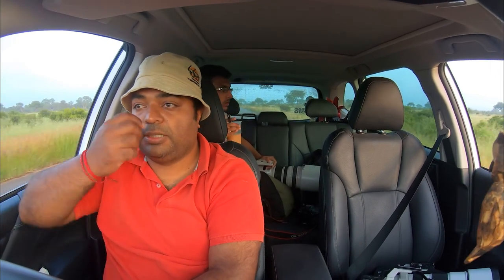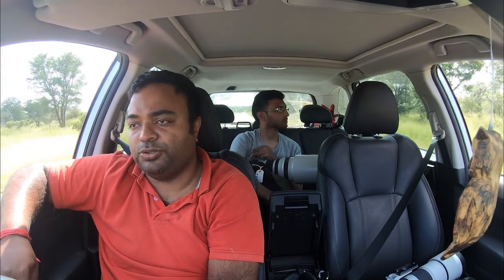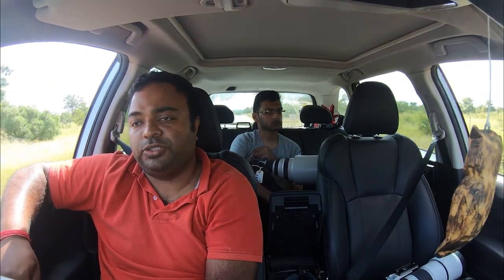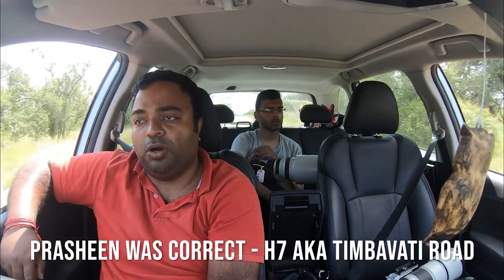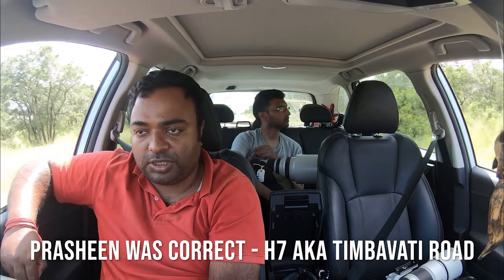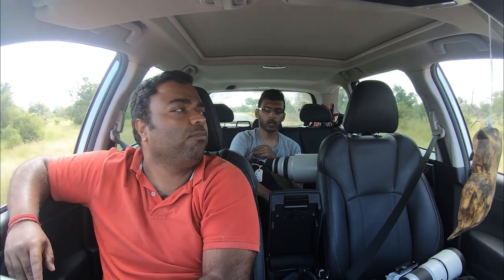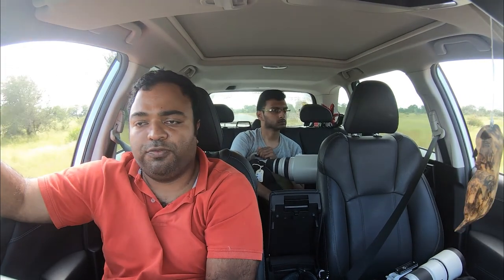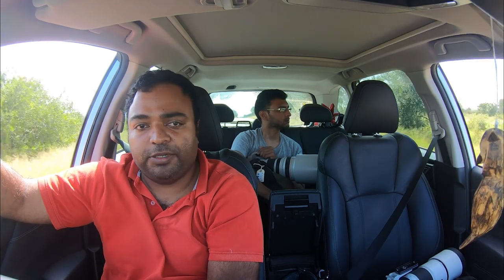Green season visit to the Kruger National Park: Day 4 morning and evening drives from Satara Camp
Day 4 of the trip and full day 3 inside the park.  We had two nights booked at Satara camp, which allowed us a leisurely morning drive from Satara to the Orpen Camp and then back again and an afternoon drive with the Rangers.
Larger animals were few and far between but birding remained awesome! A lifer for me on the grey headed kingfisher means I have only one Southern African kingfisher left to finish up the kingfisher list!  So far a few of my favourite shots of the trip came from this day!